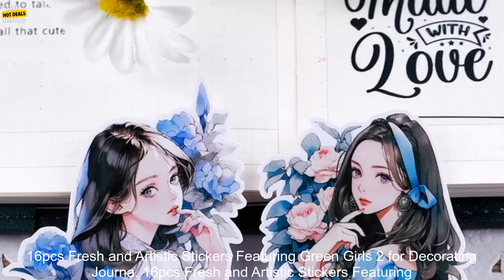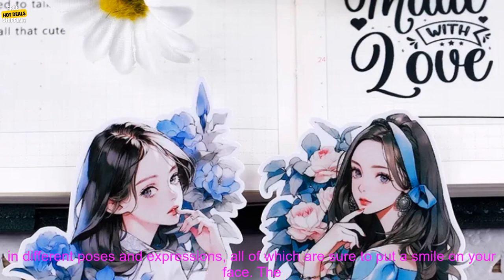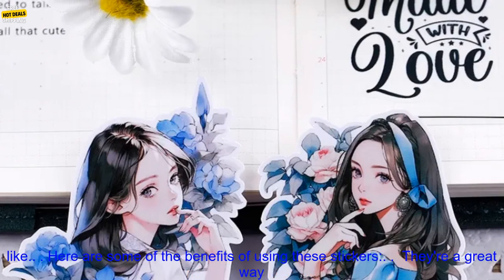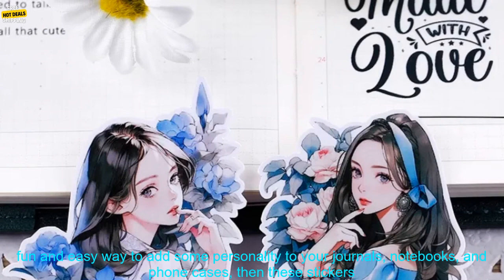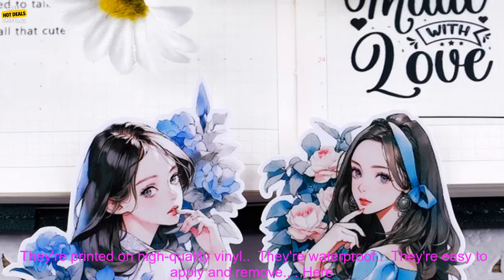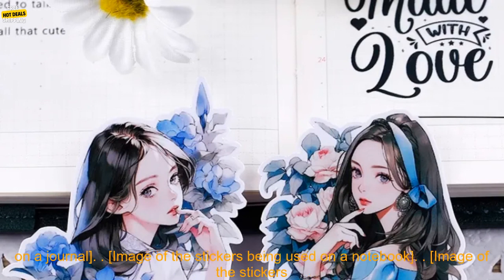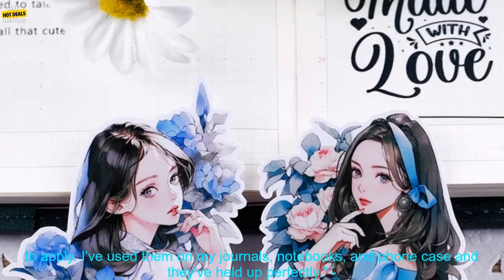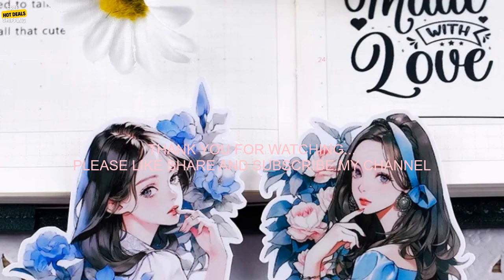1005005809403537 16pcs Fresh and Artistic Stickers Featuring Green Girls 2 for Decorati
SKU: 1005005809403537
16pcs Fresh and Artistic Stickers Featuring Green Girls 2 for Decorating Journals, Notebooks, and Phone Cases Stationery
16pcs Fresh and Artistic Stickers Featuring Green Girls 2 for Decorating Journals, Notebooks, and Phone Cases Stationery

These stickers are perfect for adding a touch of personality to your journals, notebooks, and phone cases. They feature a variety of green girls in different poses and expressions, all of which are sure to put a smile on your face. The stickers are made of high-quality vinyl and are waterproof, so they can be used on a variety of surfaces. They're also easy to apply and remove, so you can change your mind as often as you like.

Here are some of the benefits of using these stickers:

* They're a great way to personalize your belongings.
* They're waterproof, so you can use them on a variety of surfaces.
* They're made of high-quality vinyl.

If you're looking for a fun and easy way to add some personality to your journals, notebooks, and phone cases, then these stickers are a great option. They're sure to put a smile on your face every time you see them.

* The stickers measure 2 inches in diameter.
* They're printed on high-quality vinyl.
* They're waterproof.

**Here are some images of the product:**

[Image of the stickers]

[Image of the stickers being used on a journal]

[Image of the stickers being used on a notebook]

[Image of the stickers being used on a phone case]

**Here are some customer reviews of the product:**

* "These stickers are so cute! I love the different designs and colors. They're perfect for adding a little personality to my journals and notebooks." - Customer A
* "These stickers are great quality. They're waterproof and easy to apply. I've used them on my journals, notebooks, and phone case and they've held up perfectly." - Customer B
* "These stickers are a must-have for anyone who loves journaling or decorating their belongings. They're so cute and they make me smile every time I see them." - Customer C
artistic, case, decorate, featuring, girl, journal, notebook, phone, sticker, stationery, 16pcs